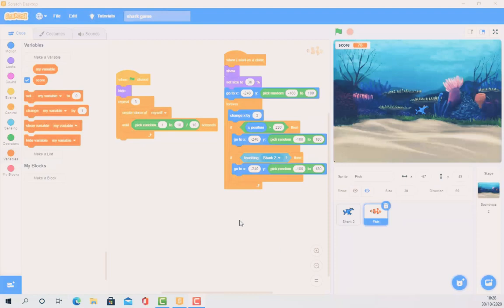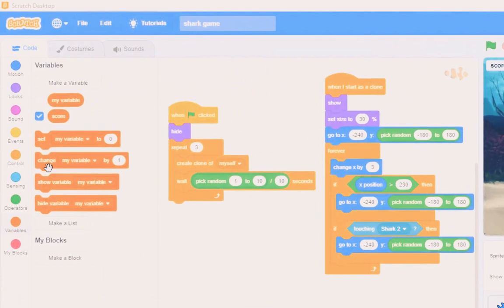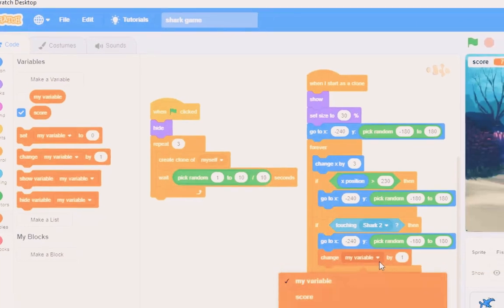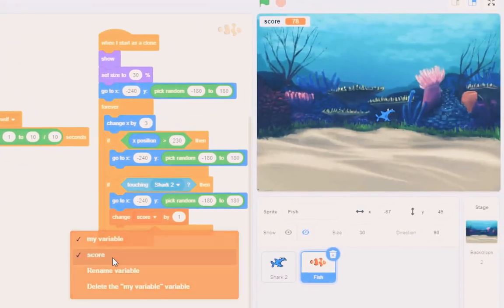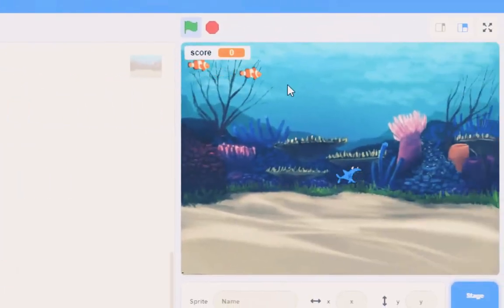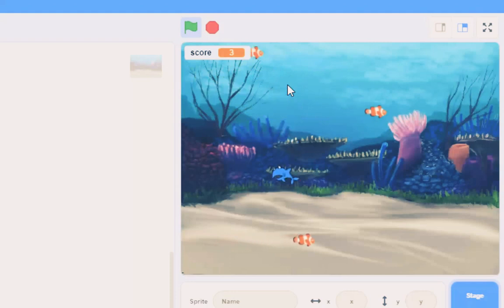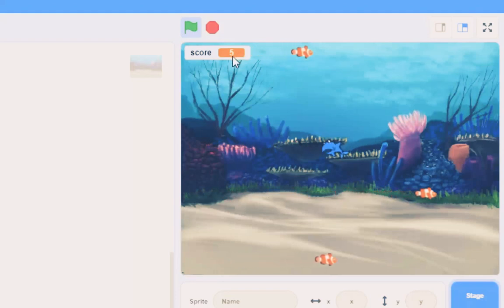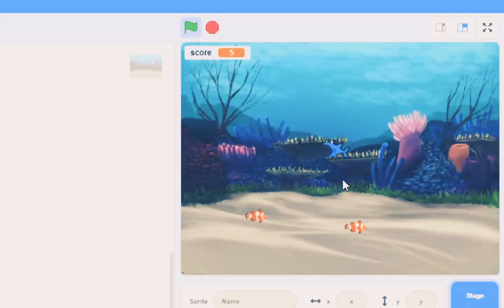March 27, 2022